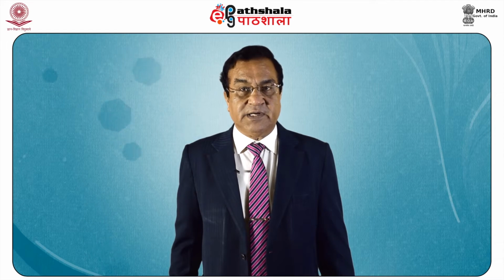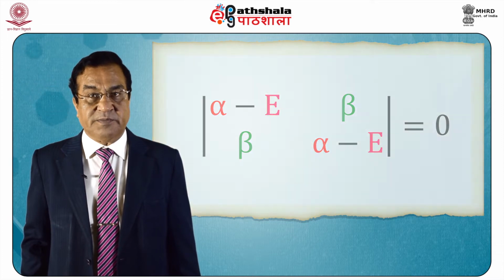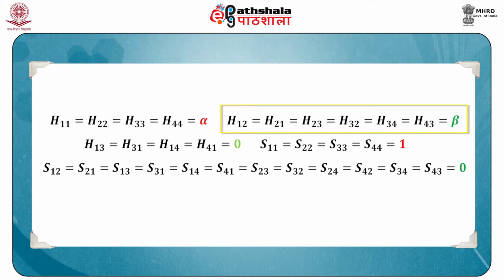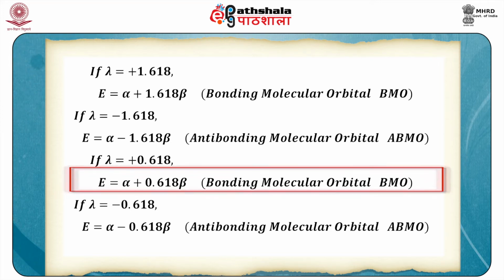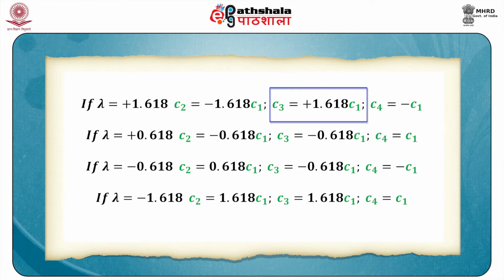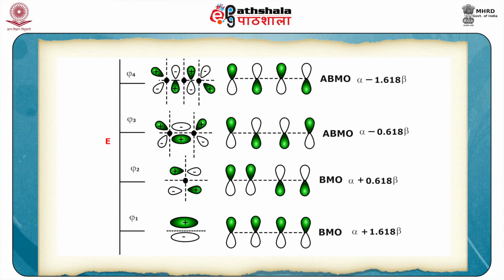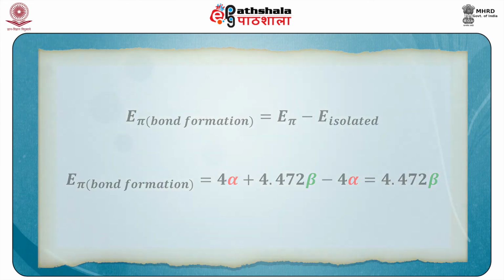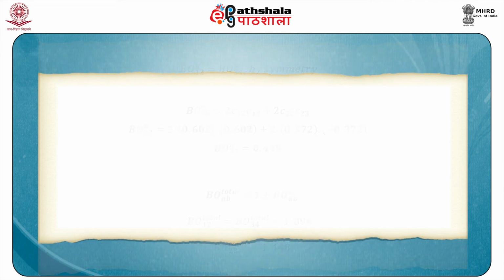M-32. Huckel Molecular Orbital Theory - Application Part - II